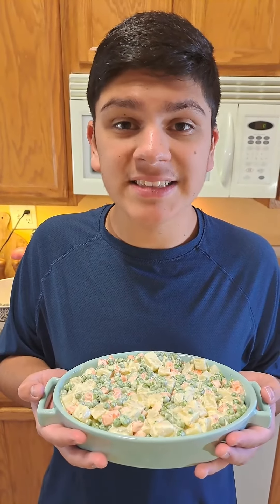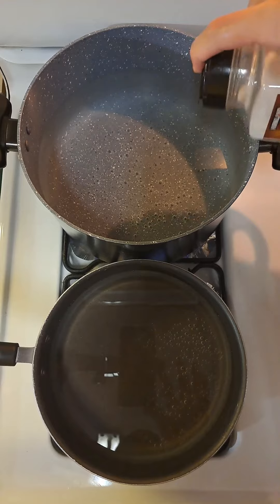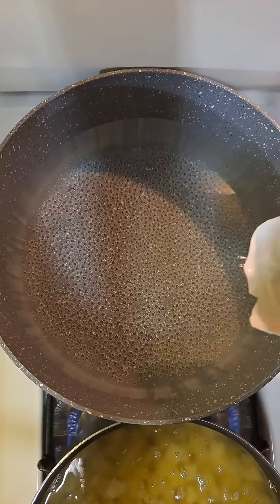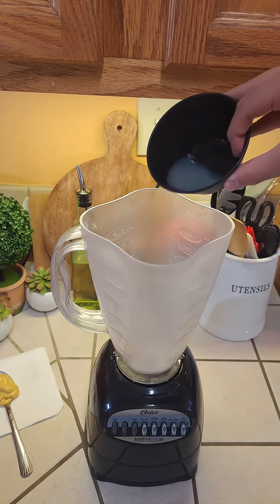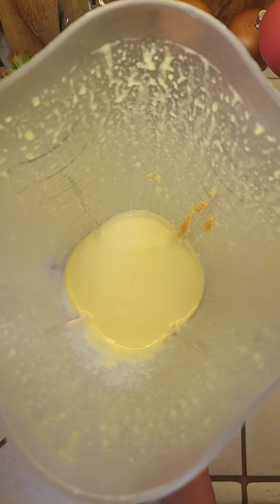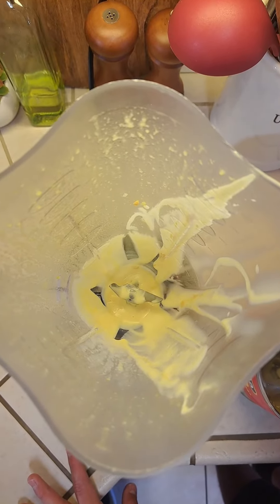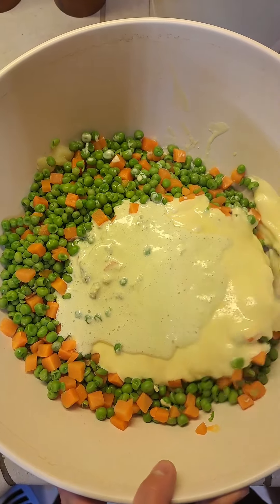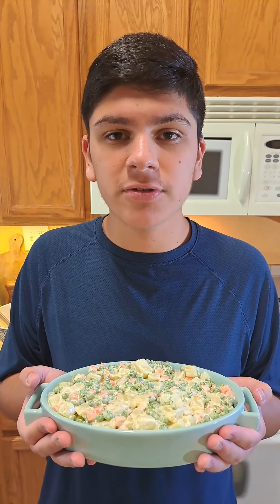The best summer salad!!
In this video I will show you how to make a delicious summer salad!